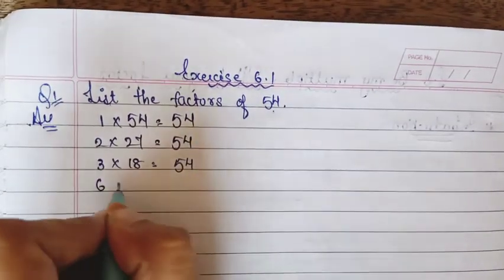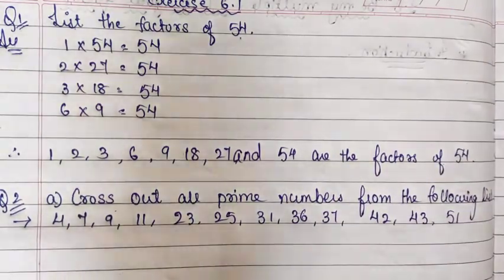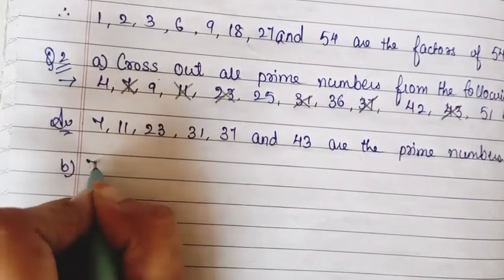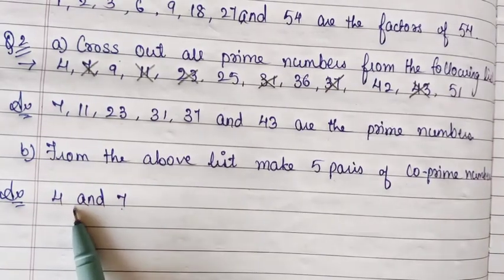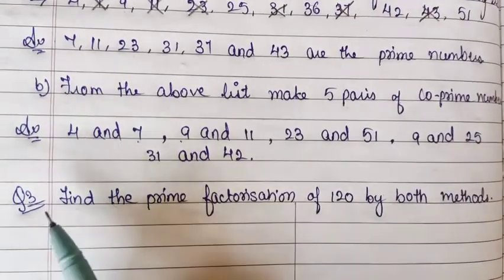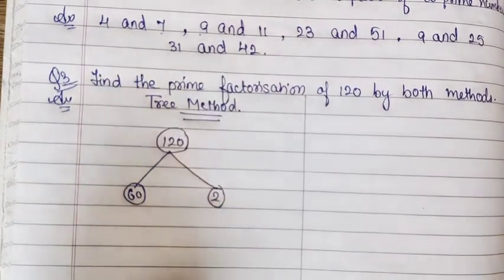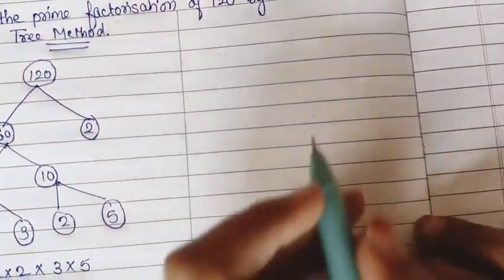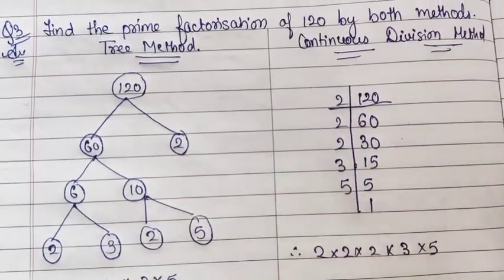L-6 Be my multiple I'll be your factor Explanation Ex-6.1- Q.1 to 3(Std-V)(Sub-Mathematics)